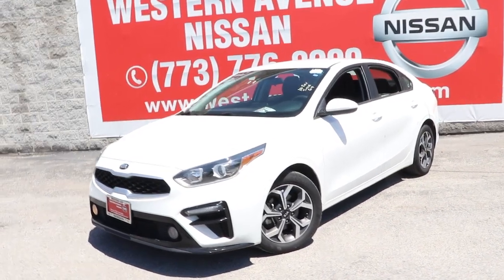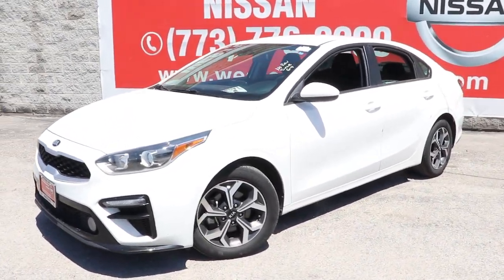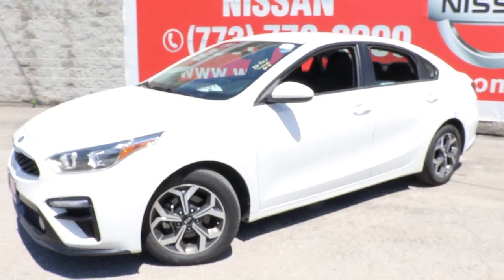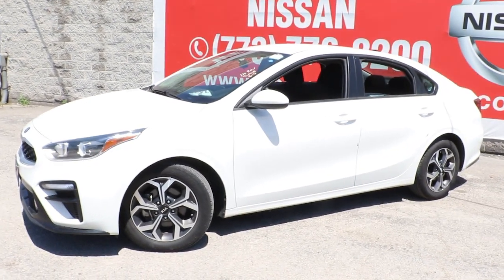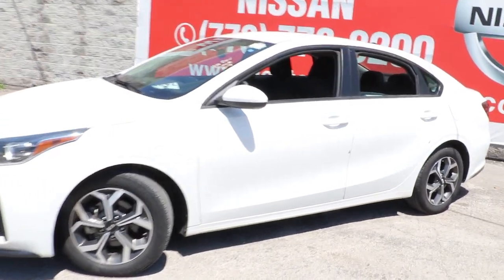2020 Kia Forte Chicago, Matteson, Oak Lawn, Orland Park, Countryside IL P15259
Clear White [LISTING TYPE] 2020 Kia Forte available in Chicago, Illinois at Western Ave Nissan. Servicing the Matteson, Oak Lawn, Orland Park, Countryside IL area.

Priced below KBB Fair Purchase Price! Clear White 2020 Kia Forte LXS FWD IVT 2.0L 4-Cylinder MPIbrbrRecent Arrival! HUGE INVENTORY REDUCTION SALE GOING ON NOW!! NO CREDIT, LOW CREDIT NO PROBLEM . WE HAVE THE TEAM TO HELP YOU GET INTO A GREAT DEPENDABLE RIDE.